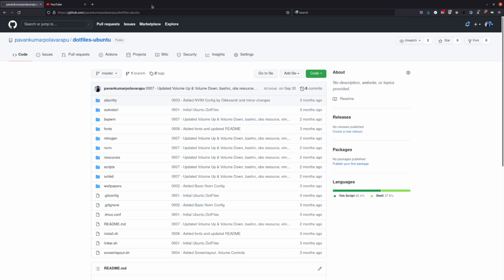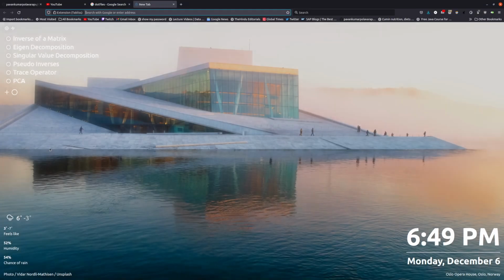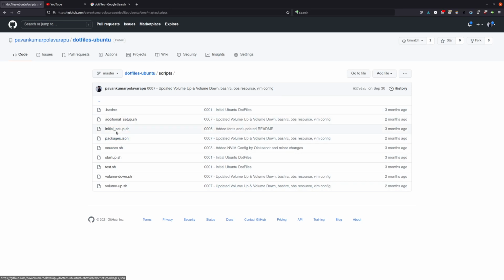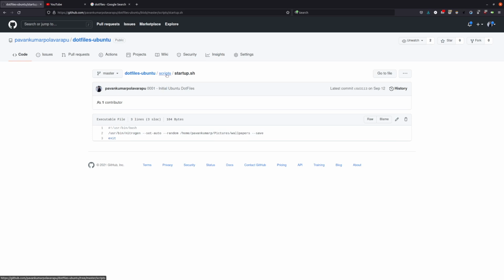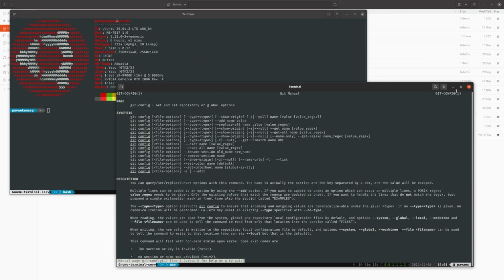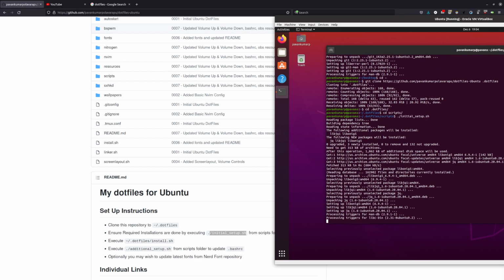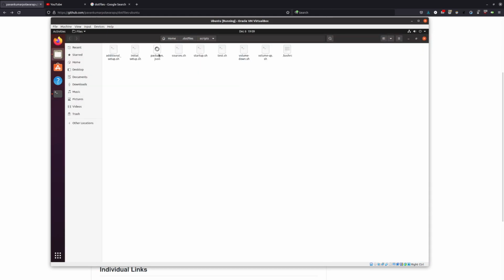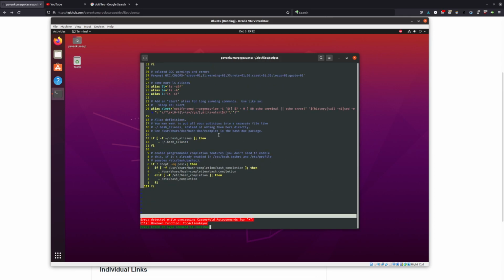What are .dotfiles ?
A basic introduction to dotfiles and walkthrough of my dotfiles

At 26th minute I ran test.sh to add bashrc config but it is scripts/additional_setup.sh that has this config.